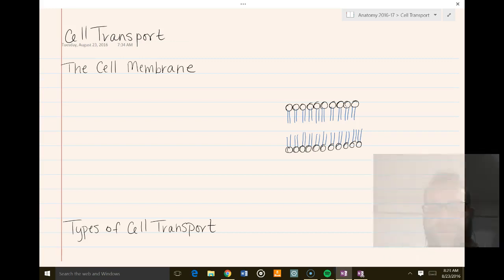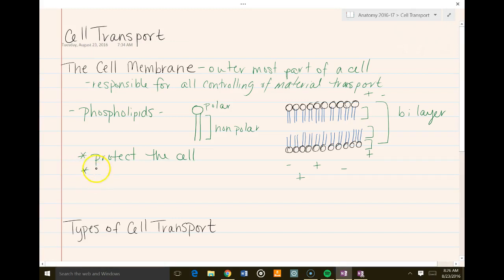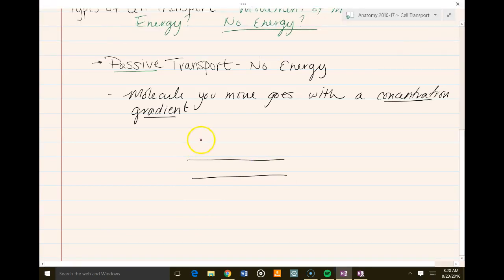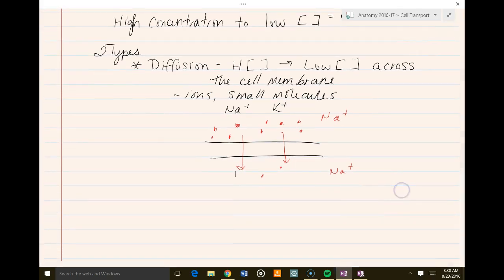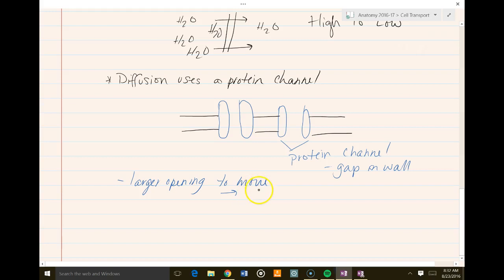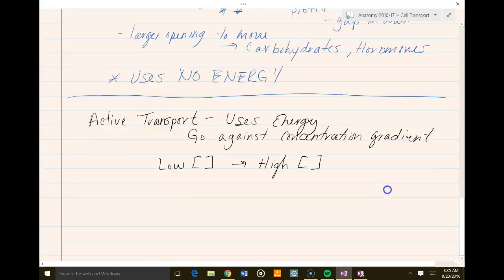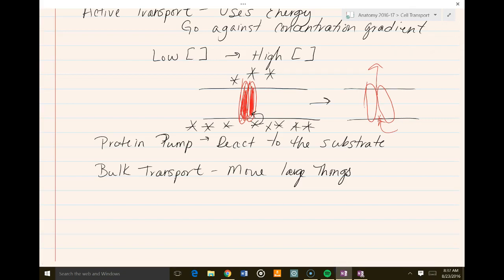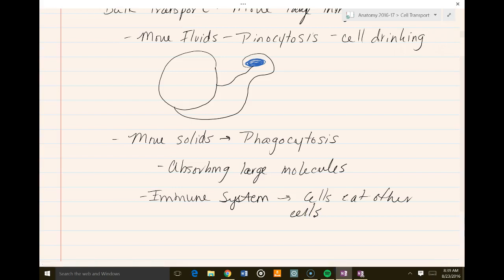Cell Transport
A brief overview of Cell Transport and how materials move in and out of cells.  This video describes the movement in terms of energy but does not go into the full description of the membrane structure.